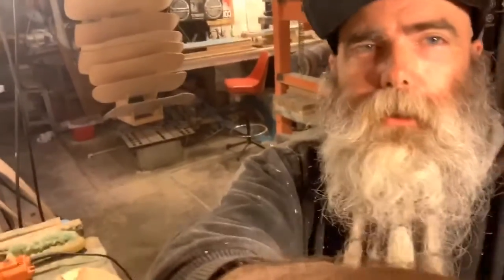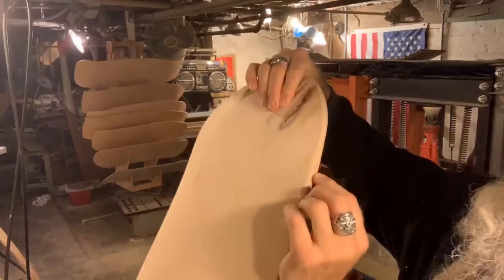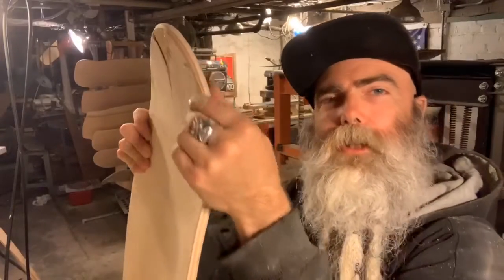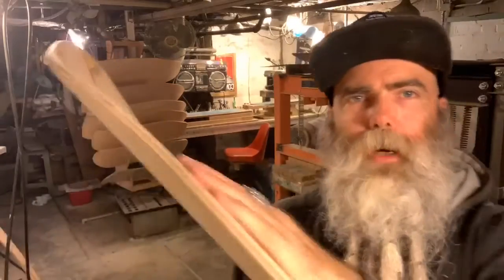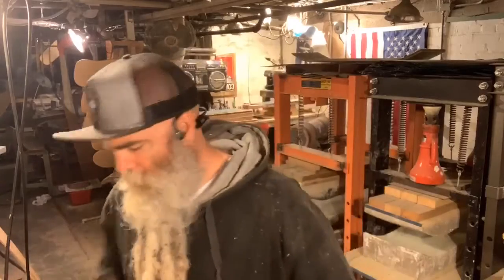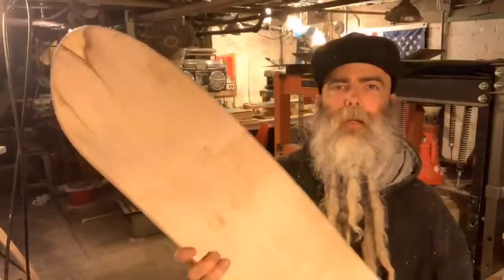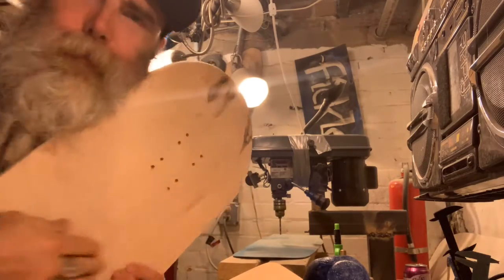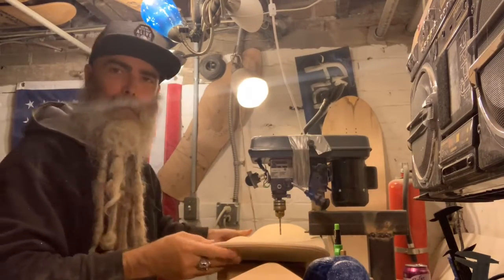Special Project: Worst Board Ever—Rounded, Sanded, Drilled...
Worst Ply board... Titebond 2... “nothing special” going to give it a whirl, and also let a ripper or two abuse it...